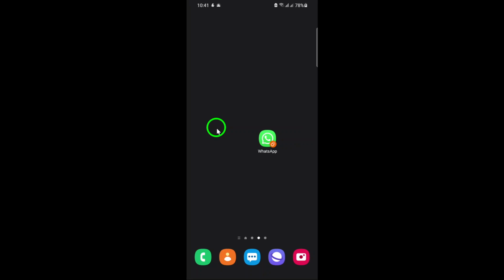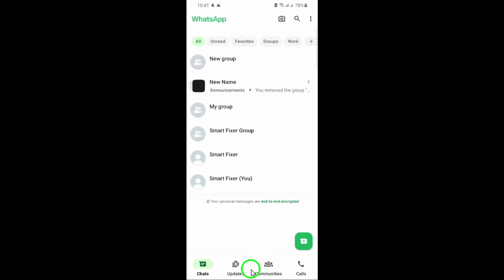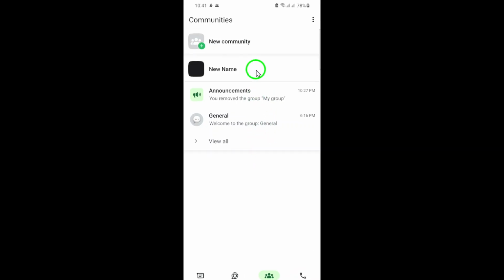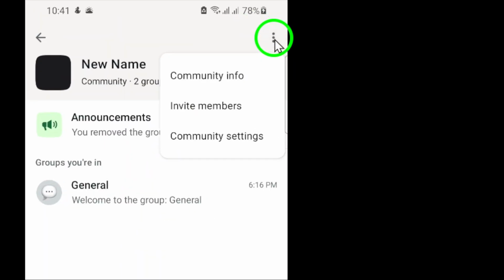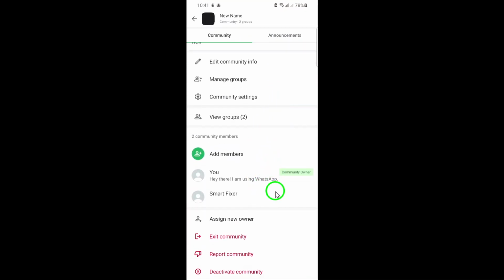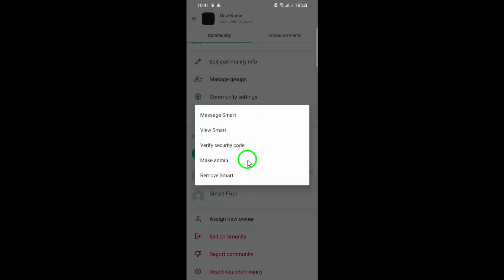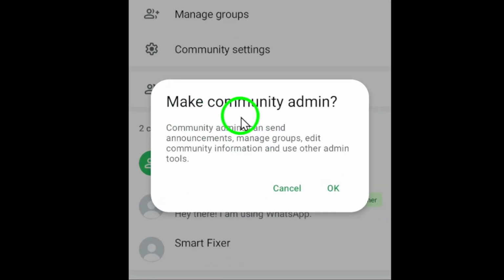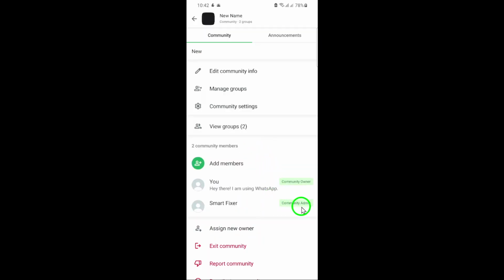How To Add Admin To A WhatsApp Community (Updated)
Learn how to easily add an admin to your WhatsApp community with this step-by-step guide. Discover the simple process of granting administrative privileges to trusted members, allowing for better management and organization of your community.

Follow these steps to add an admin to your WhatsApp community:

1. Open WhatsApp App

2. Tap the "Communities" tab at the bottom of the screen

3. Select the community

4. Tap on the three dots in the top right corner and select "Community info"

5. Scroll to the "community members" section

6. Tap on the person you want to make an admin

7. Select "Make Admin" and tap Ok

By following these instructions, you'll be able to efficiently manage your WhatsApp community and delegate responsibilities to trusted members. This feature is particularly useful for larger communities or those with multiple discussion groups, allowing for smoother coordination and moderation[1][2].

Remember that admins have additional privileges, such as adding or removing members, changing community settings, and creating new groups within the community. Choose your admins wisely to ensure the best experience for all community members[5].

Chapters:
00:00 Intro
00:12 Soultion
01:05 Outro